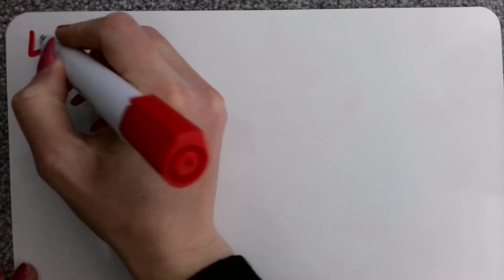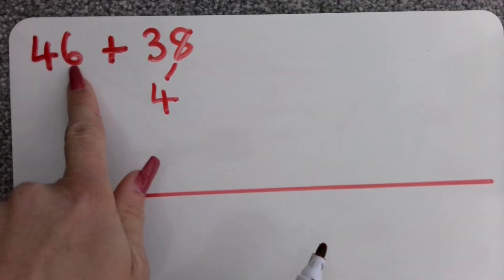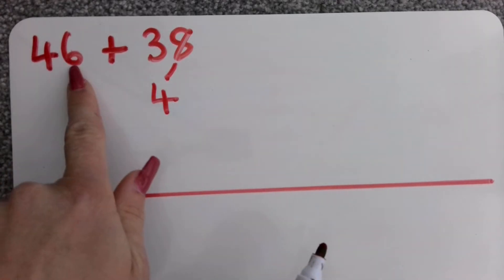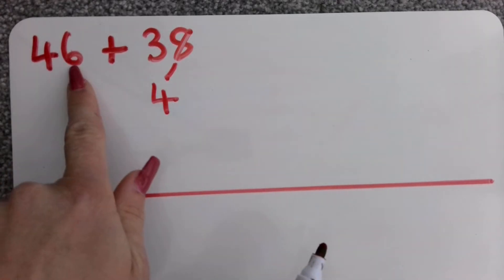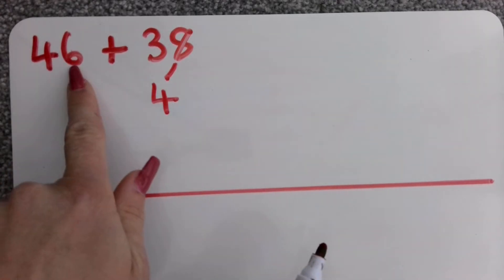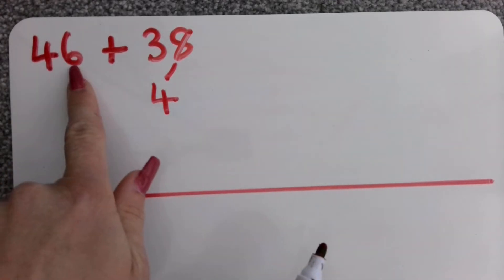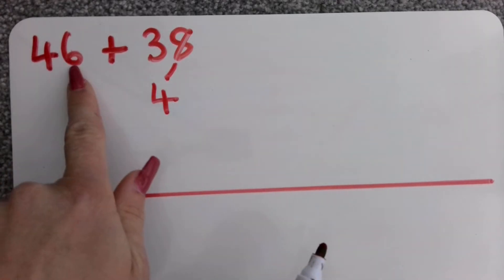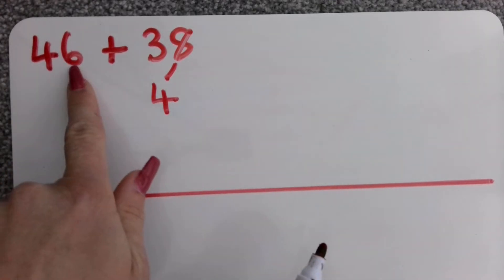Wednesday 1st - adding two 2 digit numbers on a number line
This video is to remind Year 3 how we add two 2 digit numbers on a number line and explaining how we partition the second number.